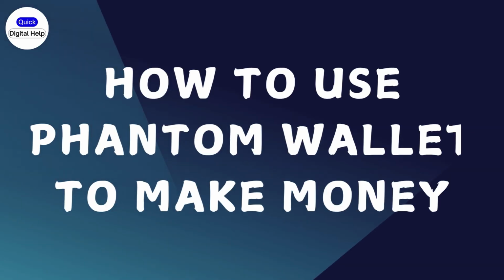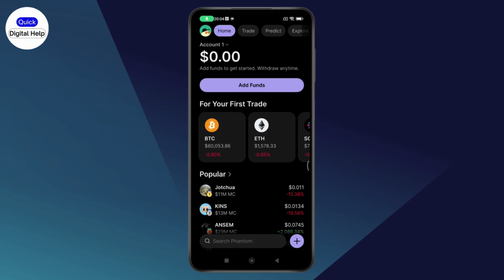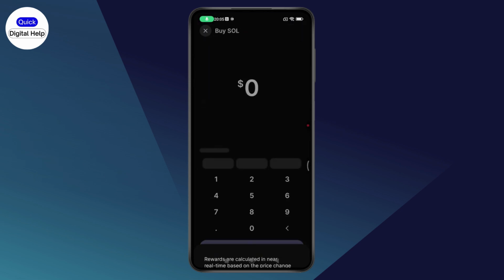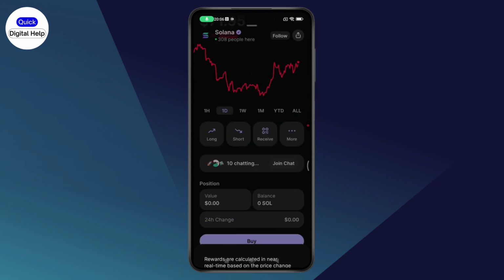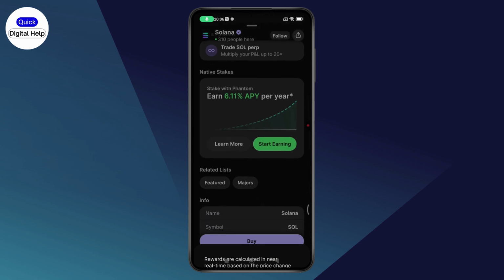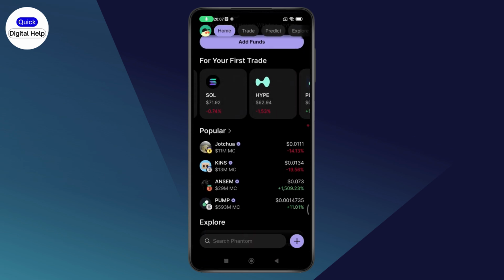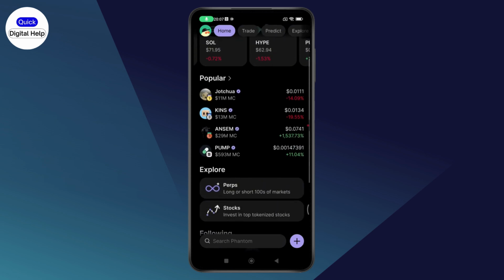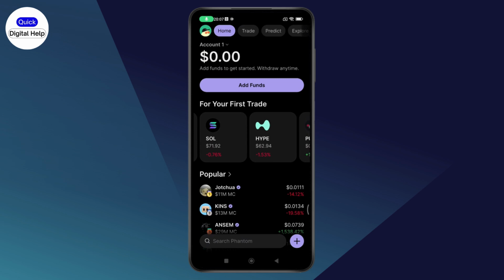How To Use Phantom Wallet To Make Money | Beginners Tutorial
How To Use Phantom Wallet To Make Money

Learn how to use Phantom Wallet for Solana staking and token swaps with this easy step-by-step tutorial. This guide explains how to buy or transfer SOL, stake eligible tokens through a validator, and use the swap feature to exchange cryptocurrencies. You'll also learn the basics of managing your crypto assets safely within Phantom Wallet.

phantom wallet, phantom wallet tutorial, how to use phantom wallet, phantom, phantom wallet setup, how can i use phantom wallet to make money, use phantom wallet to make money